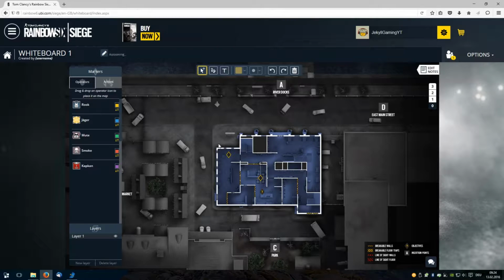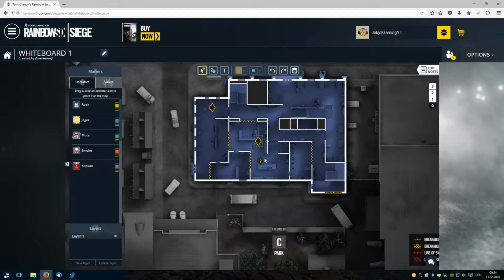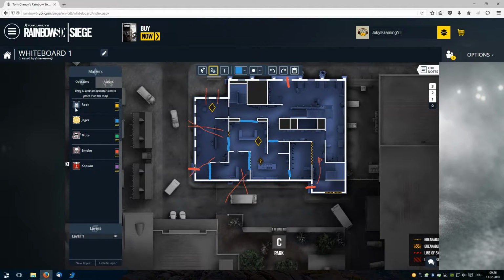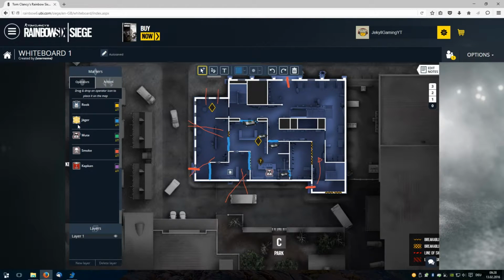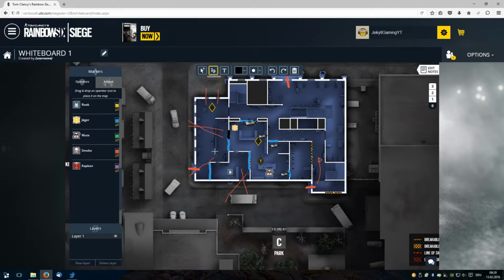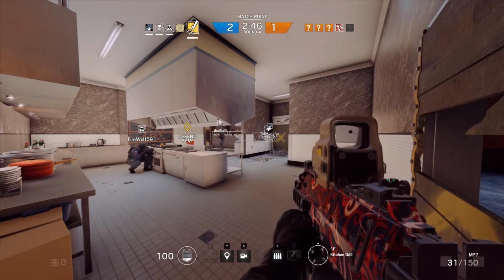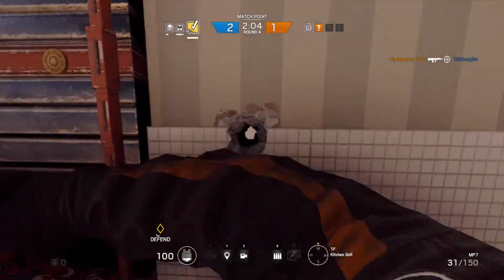Rainbow Six Siege Tactic Guide #004 / How to defend the kitchen on Café Dostoyevsky [english][HD+]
Tom Clancy´s Rainbow Six Siege tactic guide | How to defend the kitchen on Café Dostoyevsky | RSS | english | HD+

How to defend the kitchen on Café Dostoyevsky is one of the most difficult tasks on Rainbow Six Siege (RSS). This tactical tutorial will help your team. I want to show you some tactics on the map Café Dostoyevsky. Feel free to write me some feedback, wishes and improvements for further tactic guides in the comment section. More gameplays, tactic tutorials and loadouts will follow.

Jekyll Gaming
since 1994

Jekyll Gaming Theme: DDMyzik - Drive TV Ident 2
CC-Lizens: BY